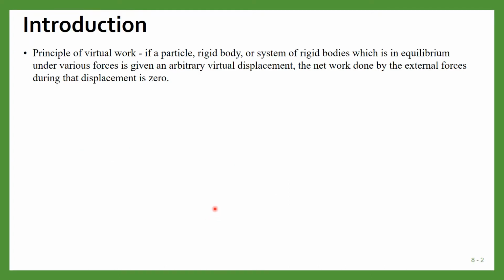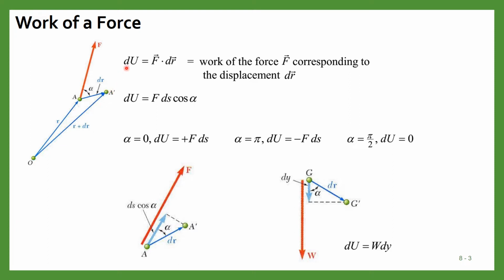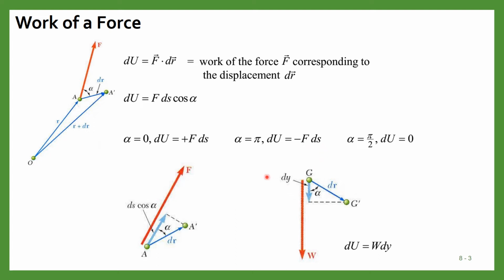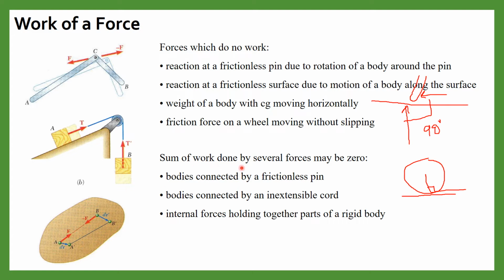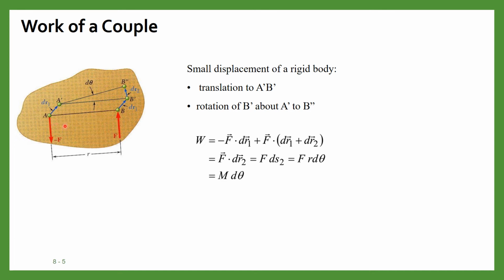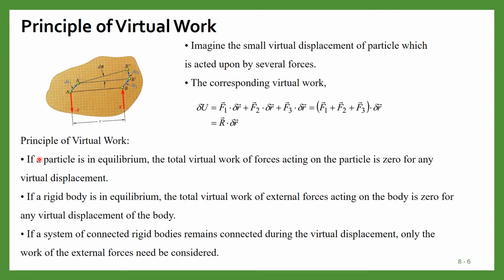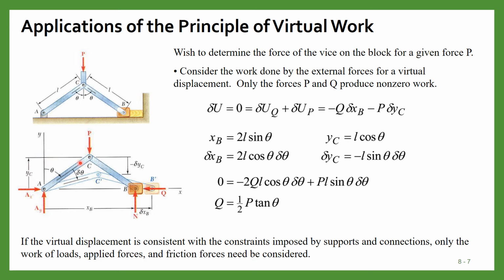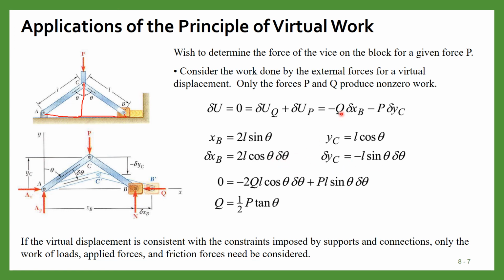24 Principle of Virtual Work | Vector Mechanics for Engineers | Engineering Mechanics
Principle of  Virtual Work |Vector Mechanics for Engineers |Engineering Mechanics